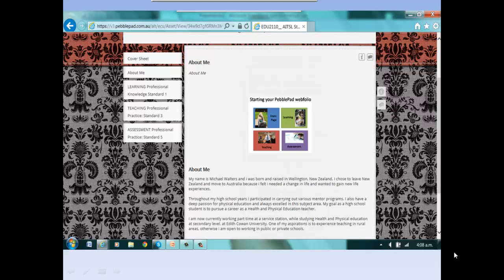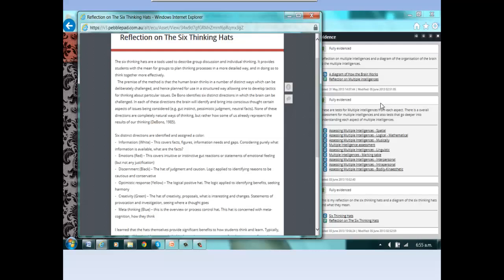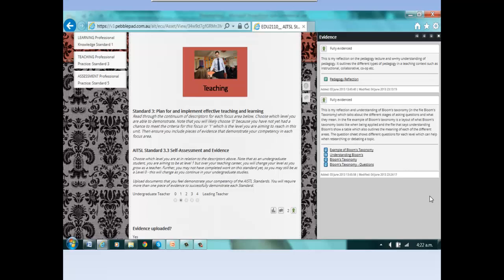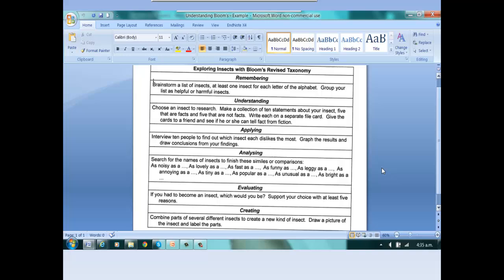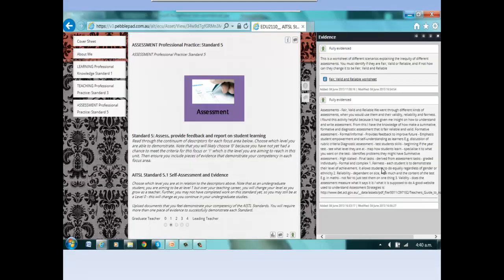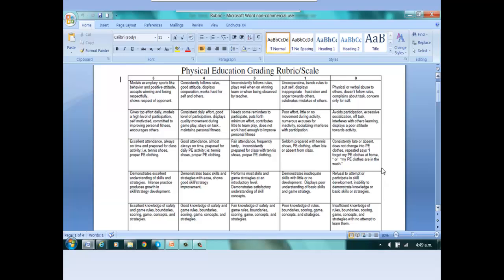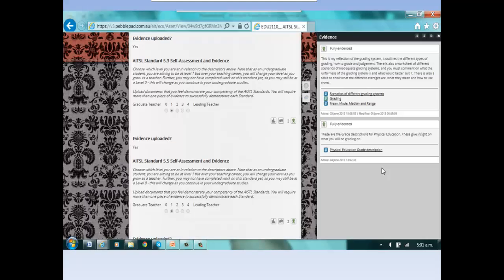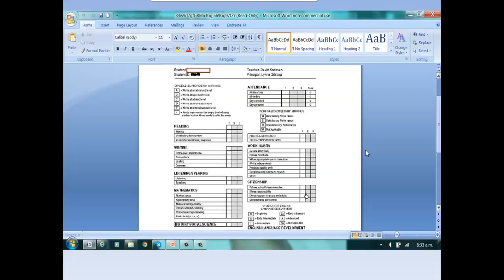Portfolio Presentation - Michael Walters 10284226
My portfoilio presentation for EDU2110